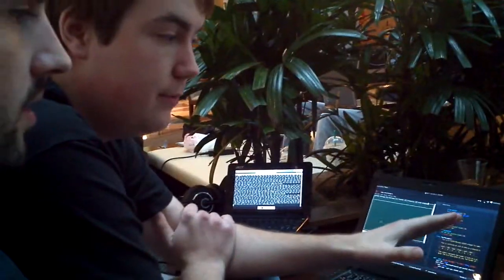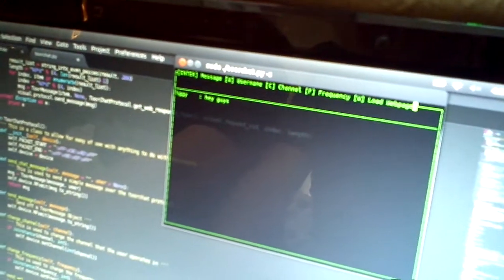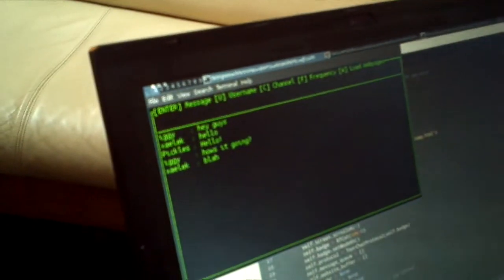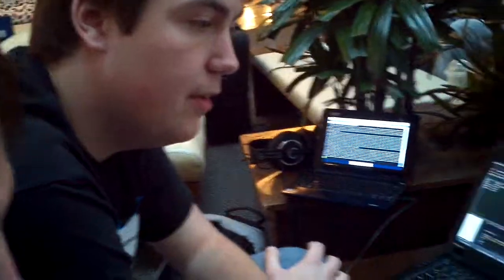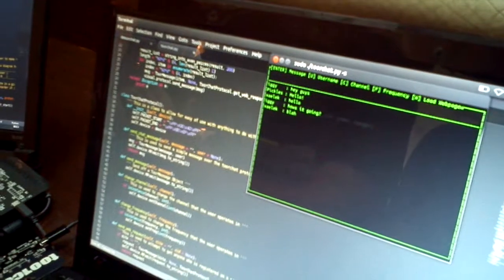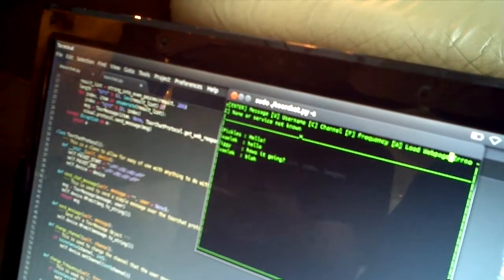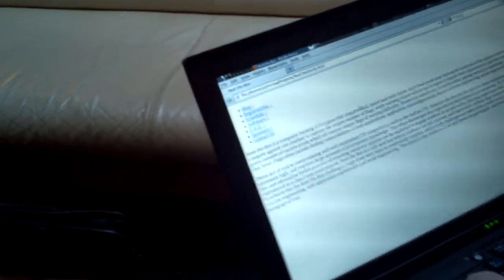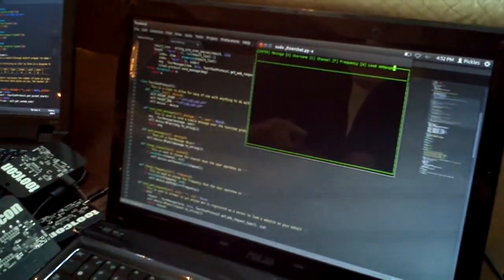ToorCon 14 Badge Hacking Contest Winners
Tayler, Iggy, and Stephen of rootthebox.com demonstrate their badge hack at ToorCon 14: a chat system operating over the air using RfCat and the ToorCon 14 Badge at 900 MHz.